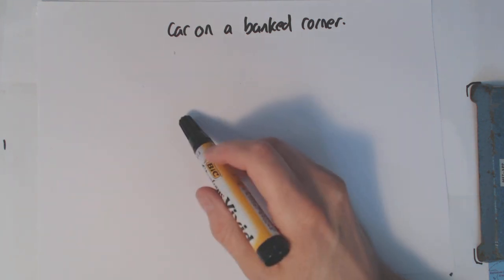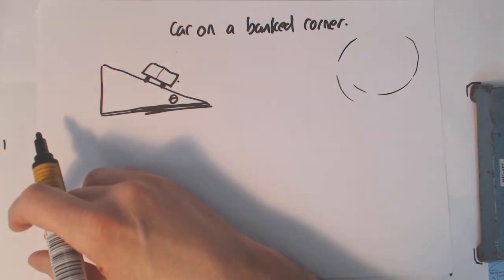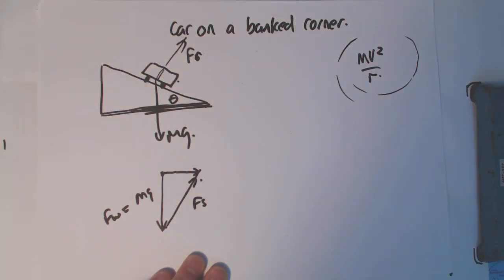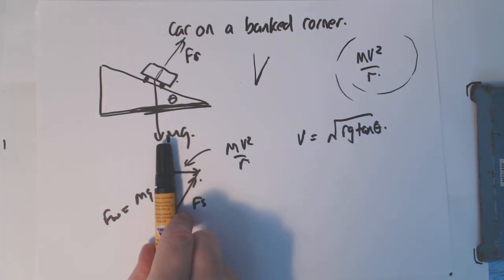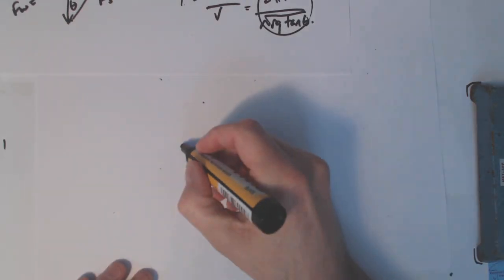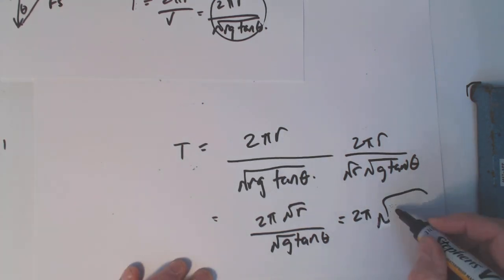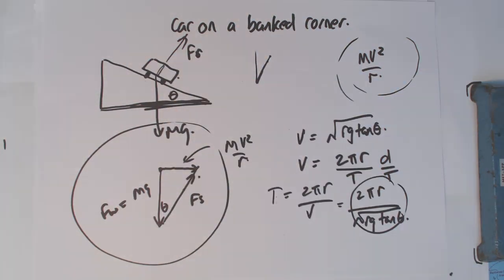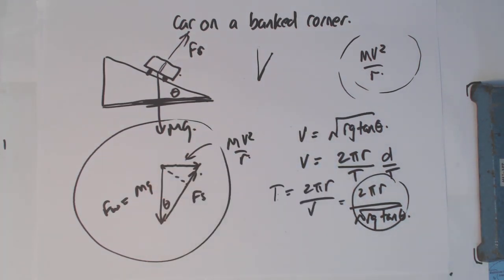11 cricular motion 2 banked corners